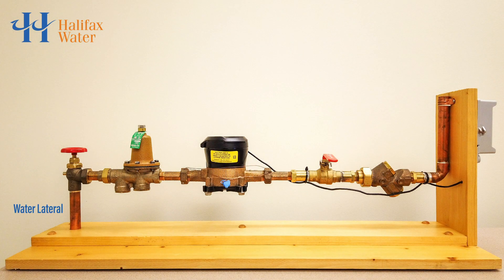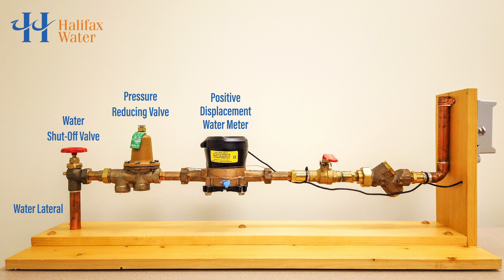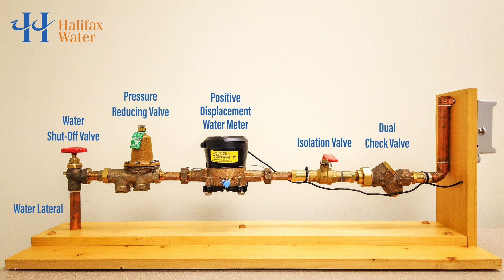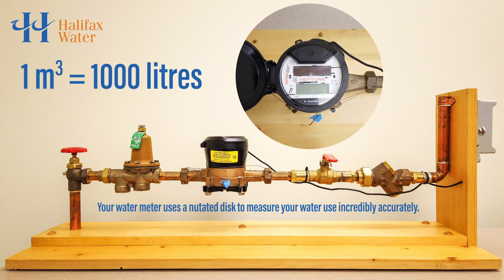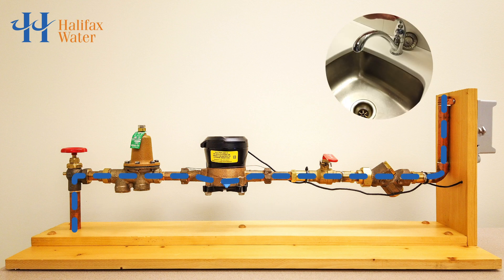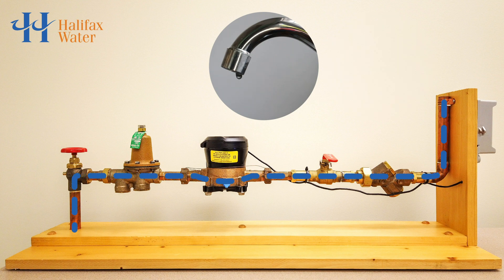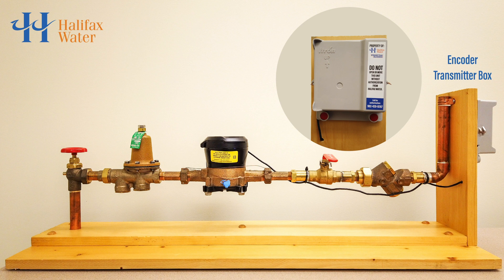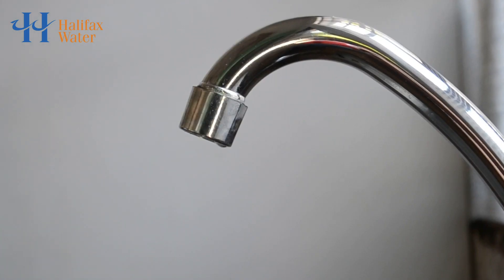How a Water Meter Works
Learn how a Halifax Water residential water meter works!
Learn more about Halifax Water at halifaxwater.ca
To register for Customer Connect, visit customerconnect.halifaxwater.ca